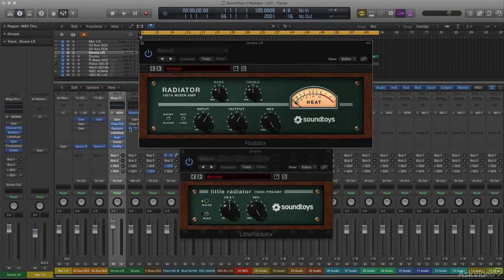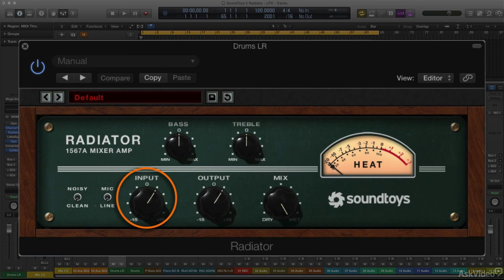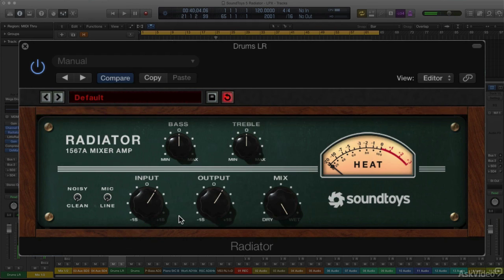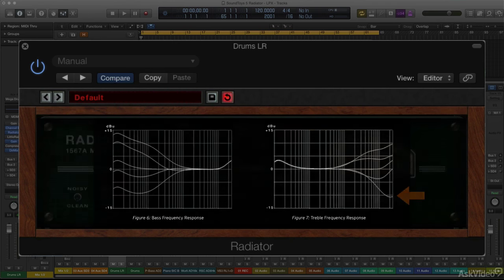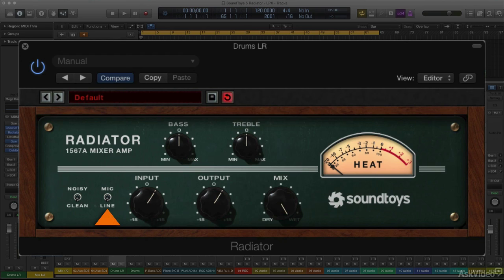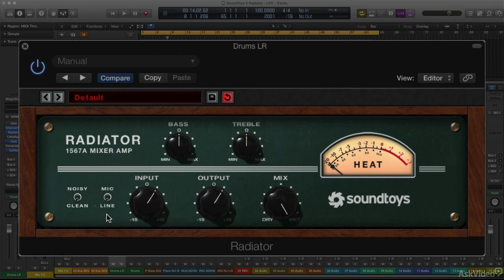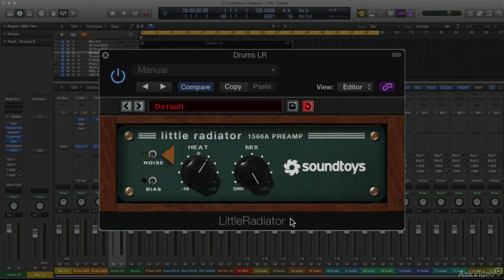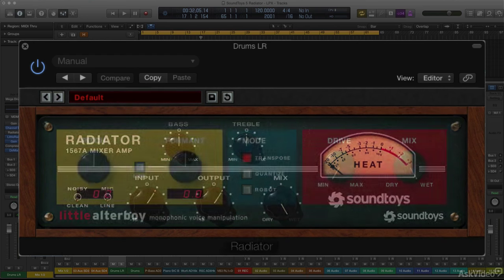Soundtoys 5 101: Explained and Explored - 25. Radiator Little Radiator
Soundtoys 5 101: Explained and Explored by Joe Albano
Video 25 of 33 for Soundtoys 5 101: Explained and Explored

In this 33-tutorial course, audio engineer and educator, Joe Albano walks you through every plugin in the Sound Toys 5 collection. Starting with a quick overview of the bundle, and a detailed look at the Effect Rack window, Joe gets right into detail, explaining every parameter you could possibly have questions about.

The Crystallizer? Tremolator? PhaseMistress? What do they all mean? You will soon find that these are no mere toys. Tools such as the Decapitator for example, pack serious punch while the Modelled FX are immensely powerful workhorse units.

Nowhere else will you get a chance at an in-depth look of this magnitude! Save yourself the time of fumbling around and jump straight into "Soundtoys 5 - Explained and Explored today!